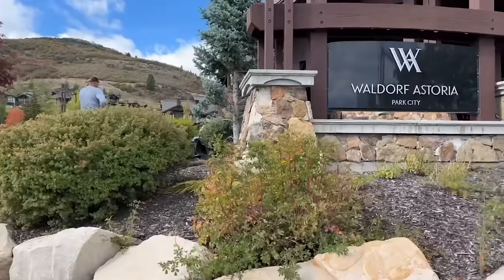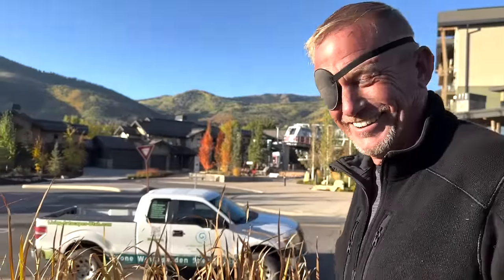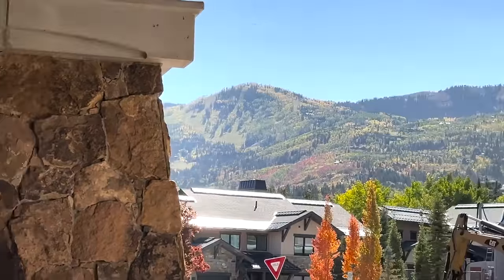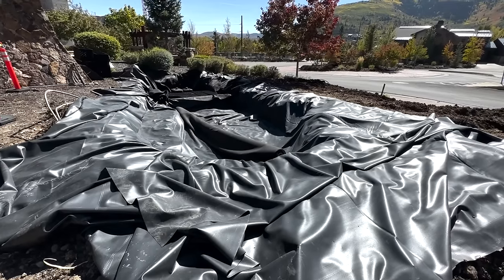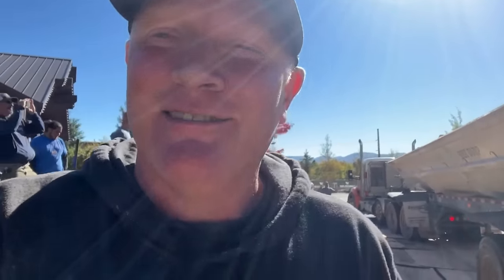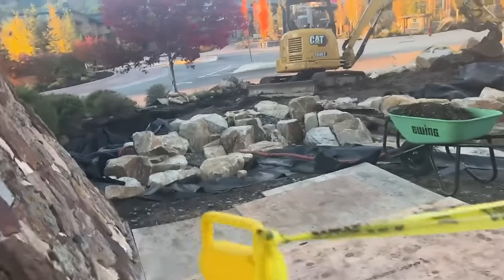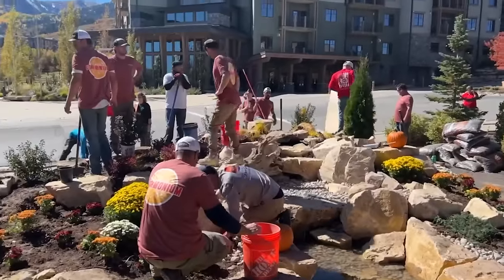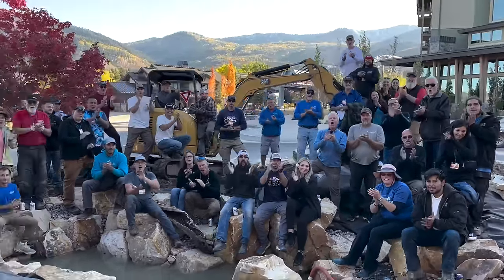UPSCALE Pond Rebuild - What Makes it TOP NOTCH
Brian heads out to Utah to meet up with Greg, “The Pond Guy” for a regional build. Greg has been waiting quite a while to renovate this well-known hotel pond. The team encounters several challenges and obstacles but overcomes them, making this rebuild a top-notch pond.

Aqualand – Aquascape Inc. corporate headquarters:
901 Aqualand Way St. Charles, IL 60174